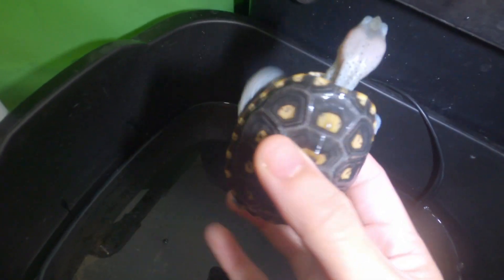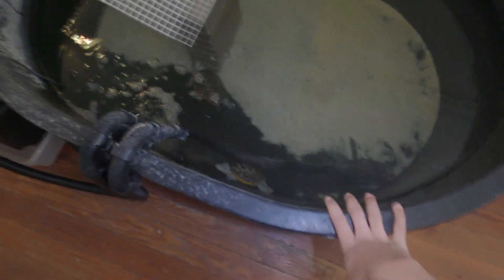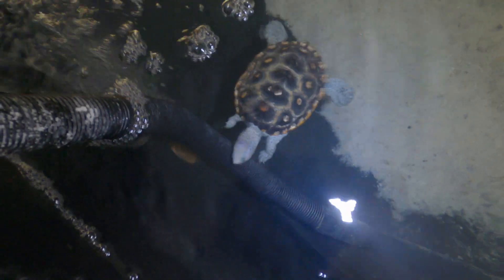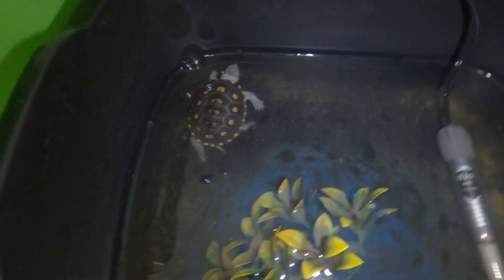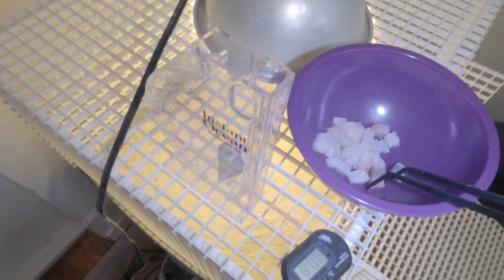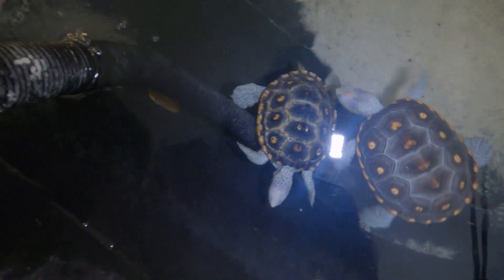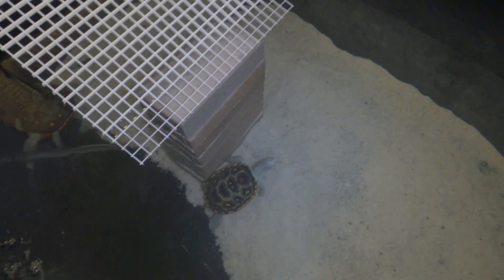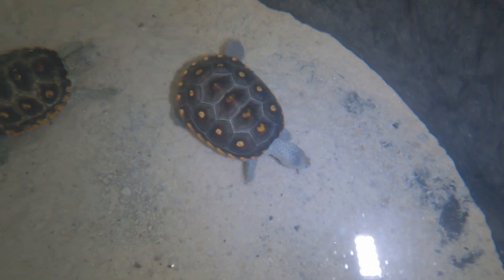TRAINING MY PET TURTLES!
NEW Videos TWICE A WEEK! Come join the DINO FAM!!!
*Music Used in The Video*